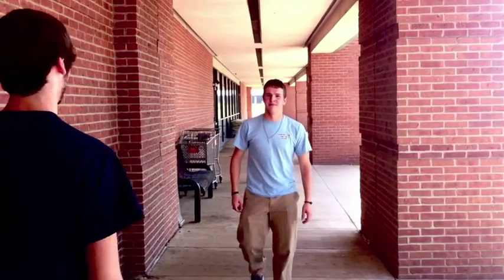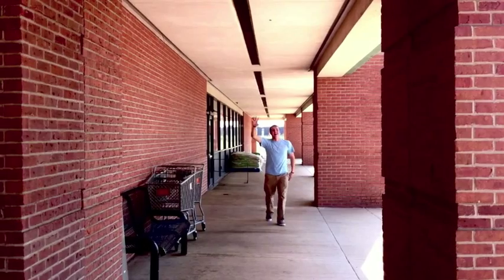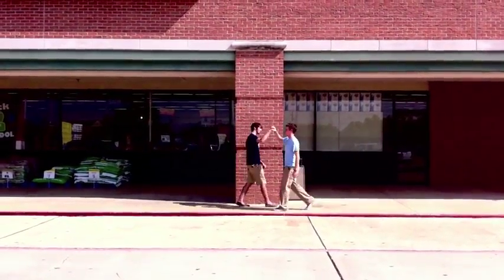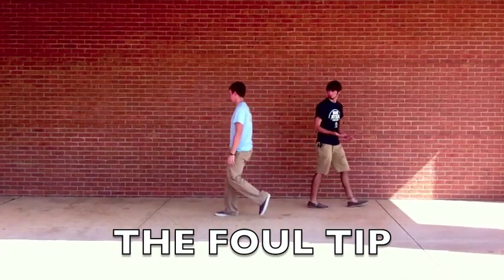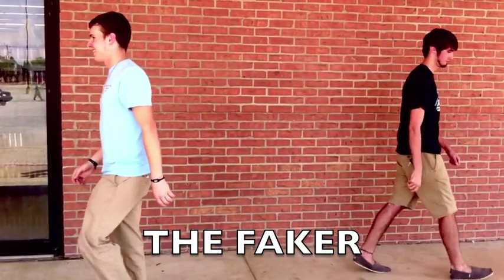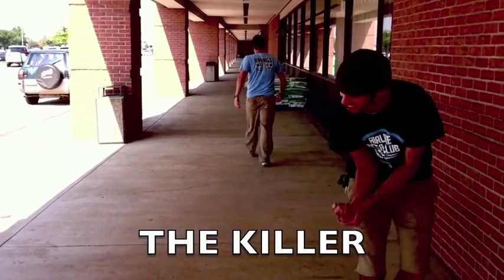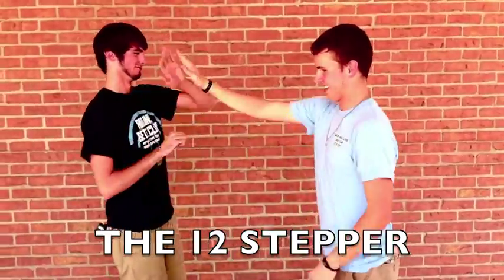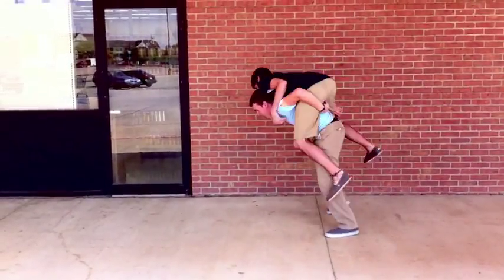High Five Etiquette.mp4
Video used Sunday 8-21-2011 for
"Schooled" week 3 - Friendship